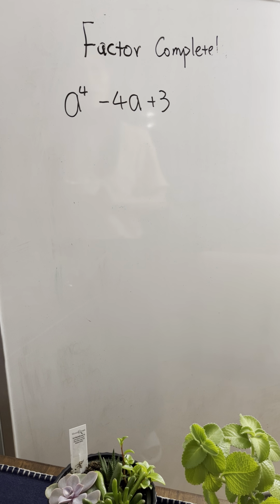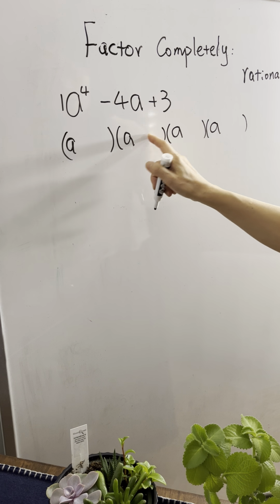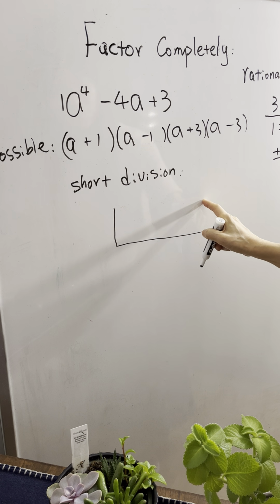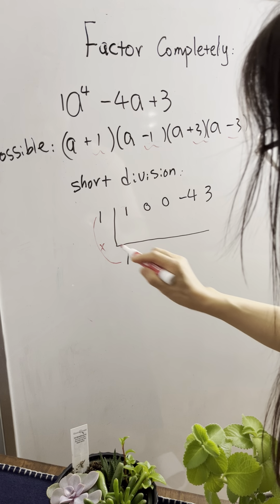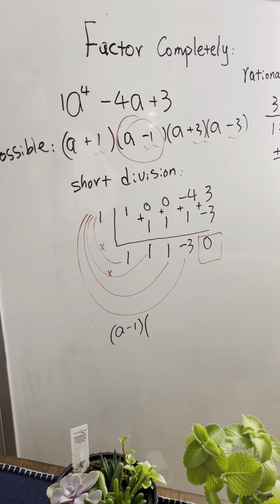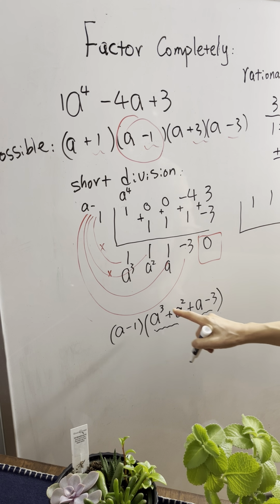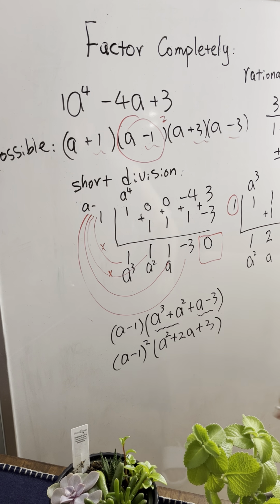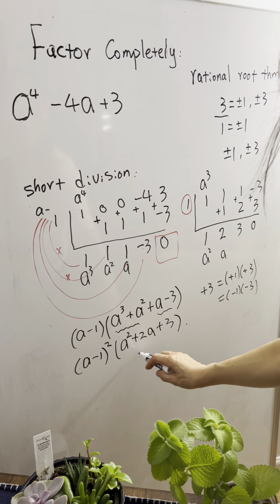China MS math#sat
FACTORING TRICK